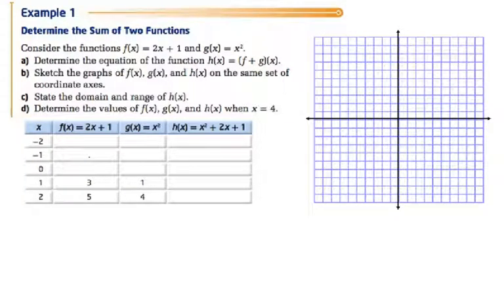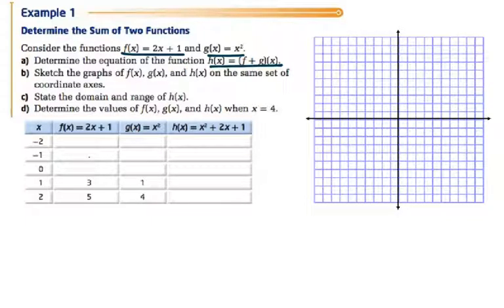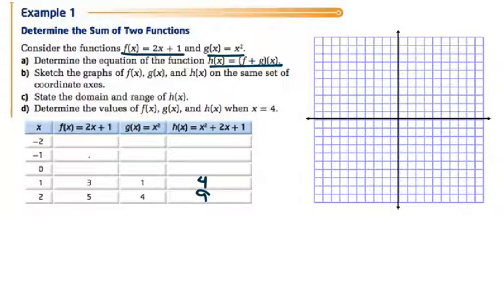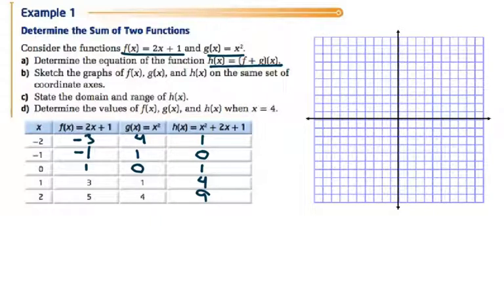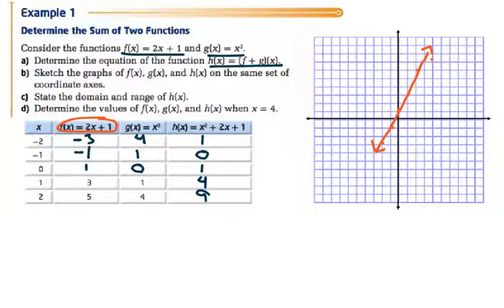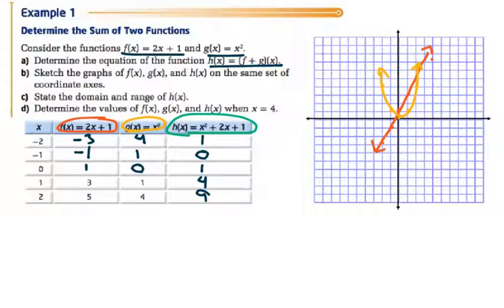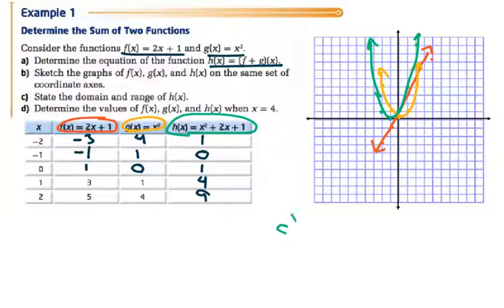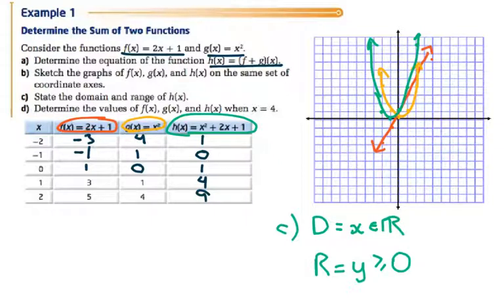PC30 1 2 3